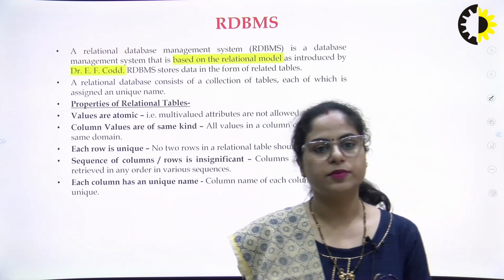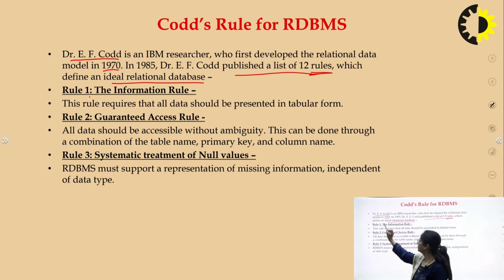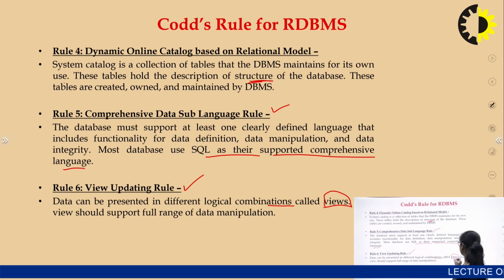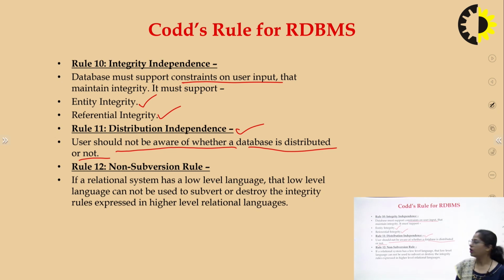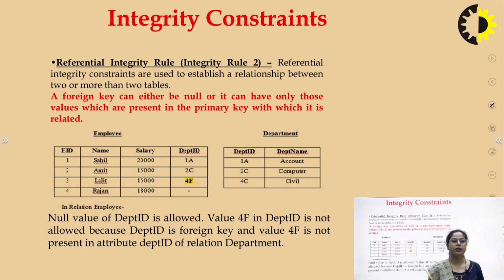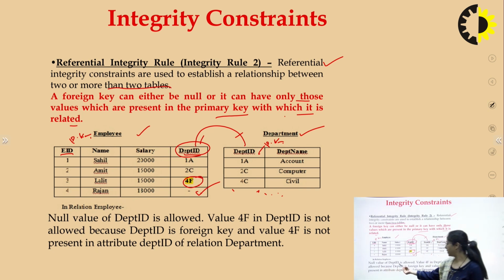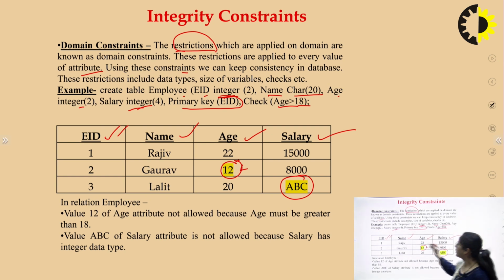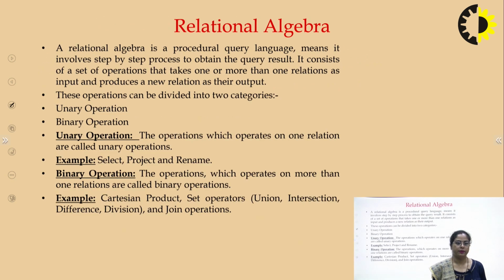RELATIONAL DATA MODEL AND LANGUAGE || DBMS || LECTURE 05 BY MS. ANURADHA M DHUMALE || AKGEC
Tells about the Relational data model, how to store data, and which types of constraints are used